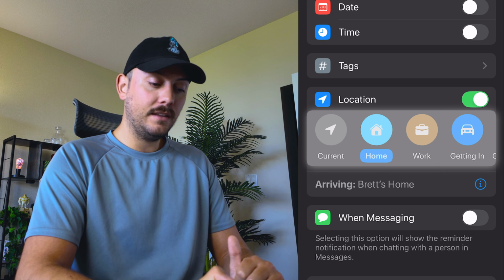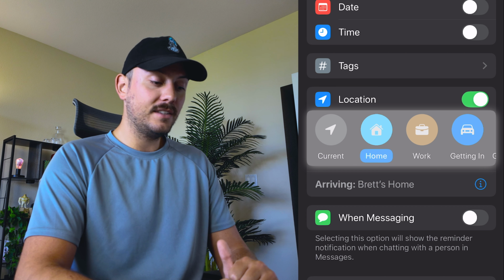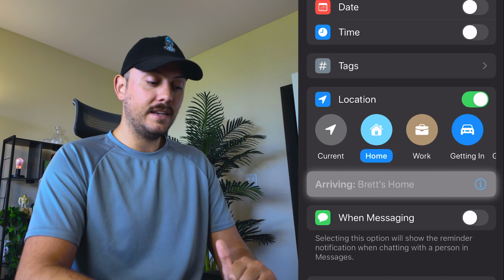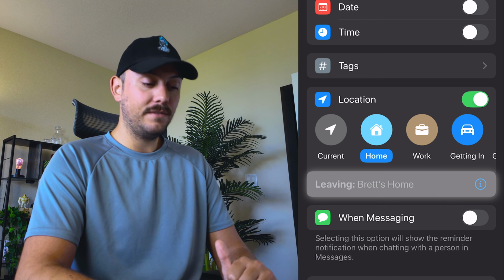How to Set Location Based Reminders on iPhone | Step by Step iOS Guide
In this video, I’ll go over how to set location based reminders on iPhone using simple steps inside the Reminders app. I’ll show how to open the app, create a new reminder, and tap the location option to set a trigger that fits your task. This guide walks through picking a place, setting the alert to activate when you arrive or leave, and pressing Done to lock it in. These steps give you a fast way to use iPhone reminders for errands, daily tasks, and better time management.

Be sure to watch this video all the way as I cover how location alerts can help with staying organized and keeping track of important tasks. I explain how to use the Reminders app to build smart notifications that fire at the right moment based on your location. You will see how this tool makes errands, grocery trips, school tasks, and work routines easier to manage with clear reminders. I also show how simple iPhone settings can boost accuracy and make each reminder more helpful in your day.

iPhone reminders support better planning and smoother routines with location based alerts. The Reminders app gives a clean way to set tasks, choose places, and receive alerts that match real life moments. Location triggers, smart notifications, and simple steps help you stay on top of errands and personal tasks without stress. These iPhone tools offer a reliable way to stay organized, save time, and keep important things in view when you need them.

– Brett

Timeline:
0:00 - Introduction
0:10 - Opening Reminders App
0:15 - Creating New Reminder
0:22 - Tapping Location Option
0:25 - Setting Location Trigger
0:48 - Pressing Done